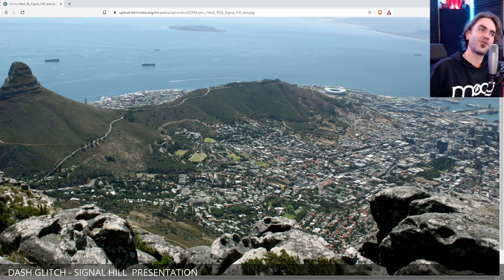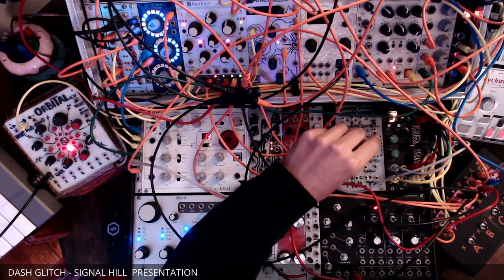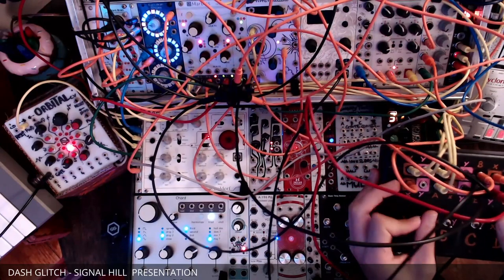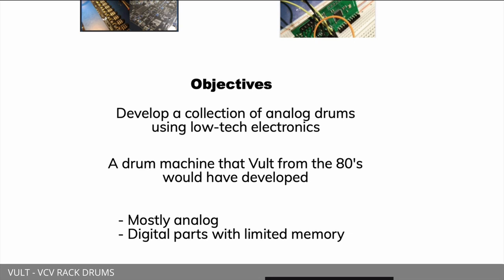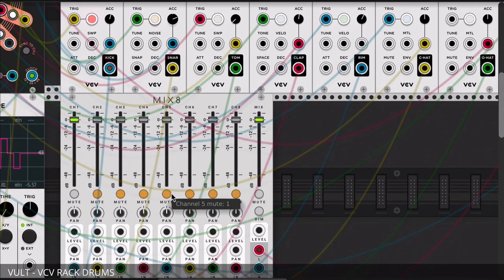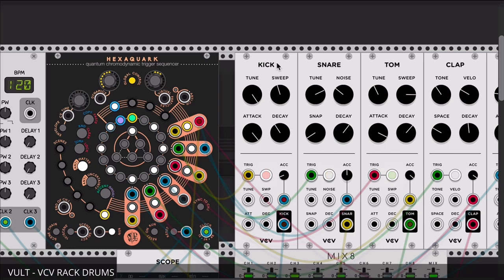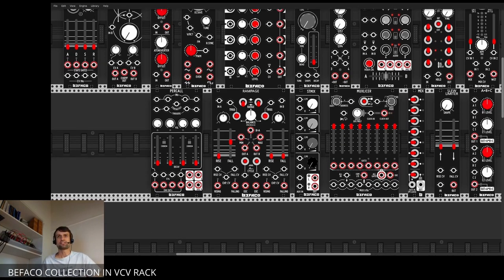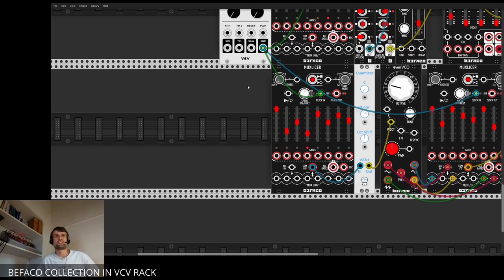Mycelium Symposium September 2021 - Modular/Virtual Modular Performances, and Presentations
This is the second Mycelium Symposium event. An event all about bringing virtual modular and hardware modular together with performances and presentations. there are links to all of the people involved, please try to check them out, and while you wait for this event, here is the previous one if you want to have a look and see what it's all about

00:00 STARTING SOON MUSIC
10:47 MONOSCENE - DAMALS
22:33 WIM WIJNHOVEN - A "SIG" JAM
33:46 DASH GLITCH - SIGNAL HILL PRESENTATION
59:07 ALMANACS - ALOE VERA
01:15:33 FOCAL PLANE - ENERGY TRANSFER
01:26:35 AKUB MUDRÁK - FORSAKEN ON THE CROSS / ANIMATION - DAVID JAVORSKÝ
01:40:05 VULT - VCV RACK DRUMS
01:57:10 BREAK
02:07:24 ADI GOLDSTEIN - LOMA
02:14:47 CIRCADIAN SOUND - MEWS VS IRON HORSE
02:34:37 BEFACO COLLECTION IN VCV RACK
02:52:27 ADAM VERSPAGET (FRACTURED SYMMETRY/DIGITALIS EFFECT)
03:03:54 JUAN DALE - GOLDEN TEACHER
03:15:01 KIM BJØRN – AFTERNOON ON MARS
03:28:48 OMRI COHEN - YOU ARE WHAT YOU ARE